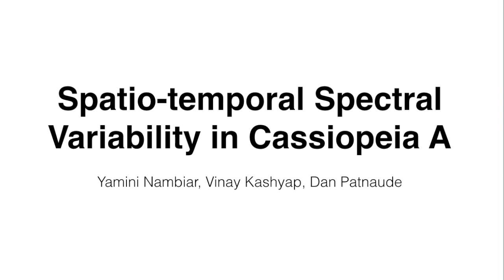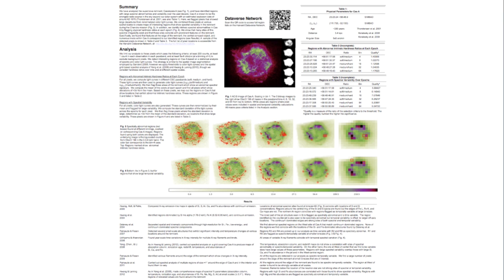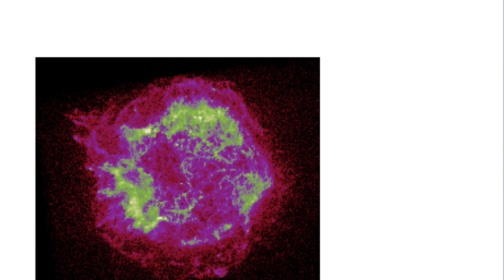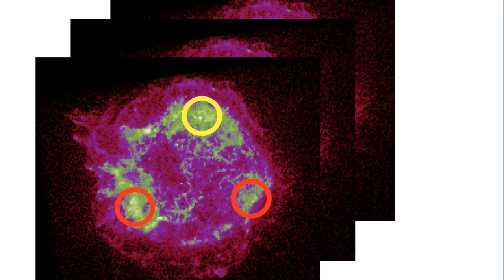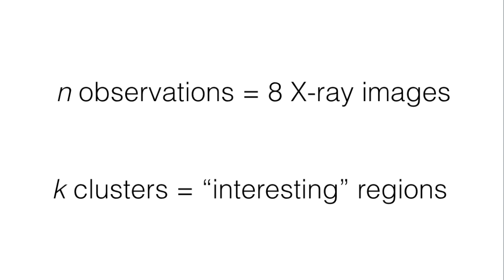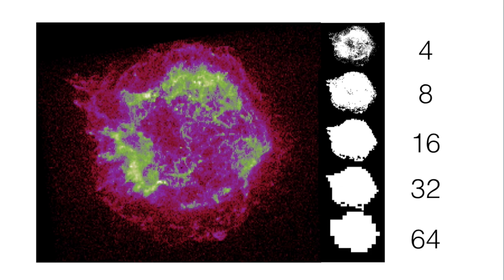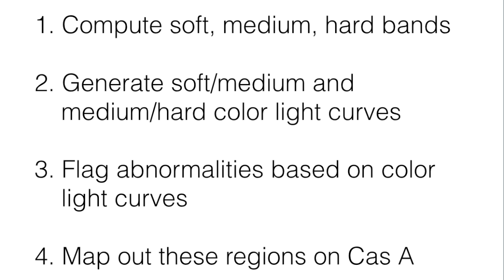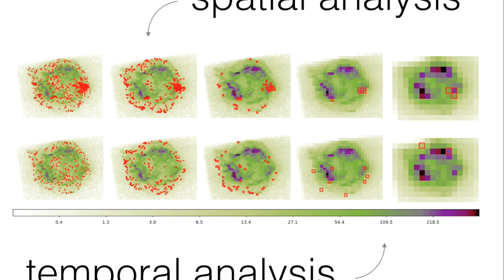Yamini Nambiar NCWIT 2017 Application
2017 NCWIT Collegiate Award scholarship application video.

Full poster, code, and images can be found on the Harvard Dataverse